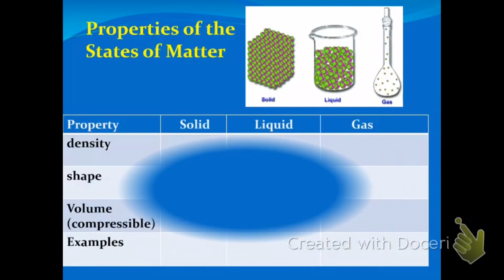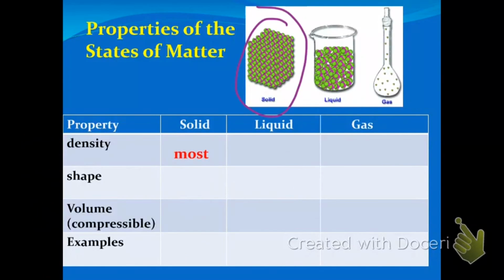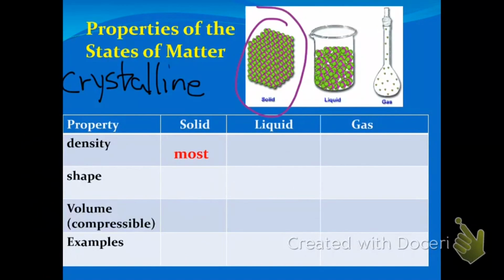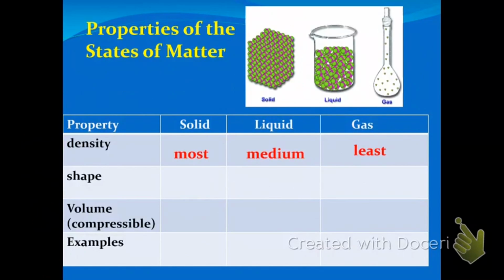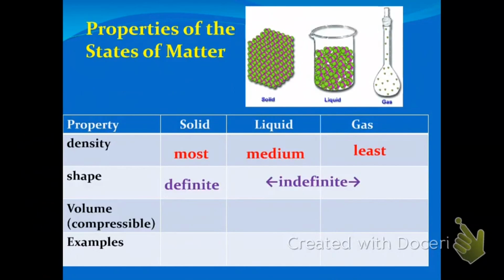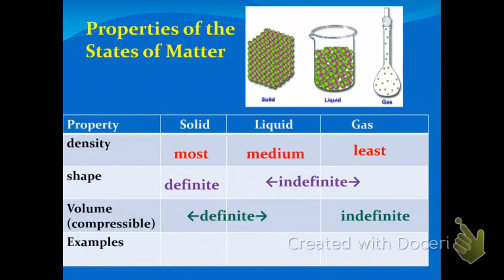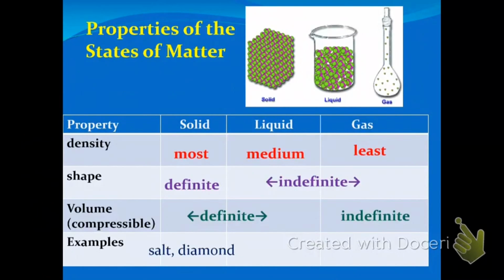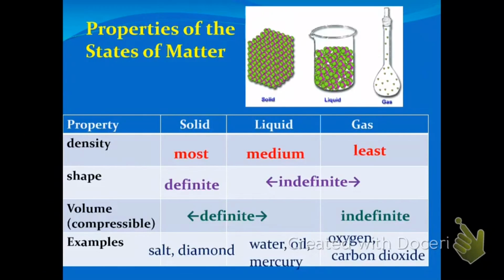1-3 Intensive & Extensive Properties and States of Matter